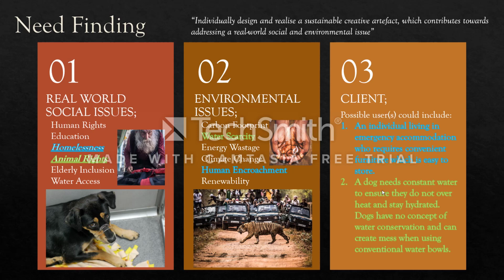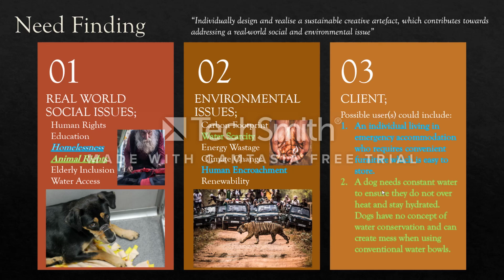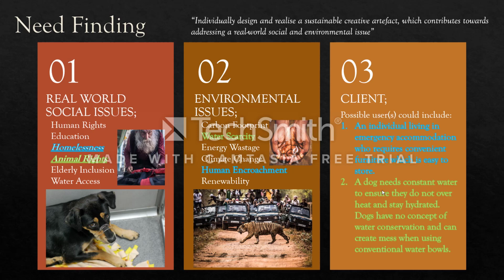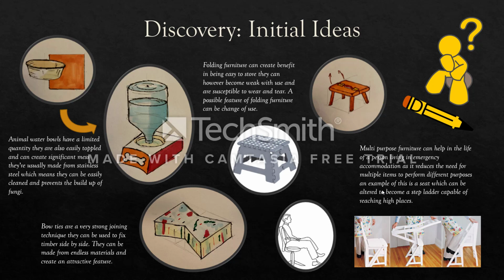Monologue Week 3